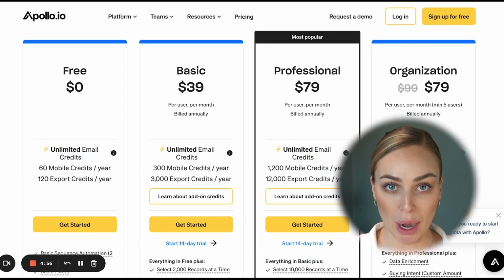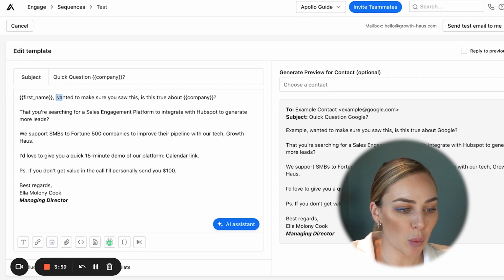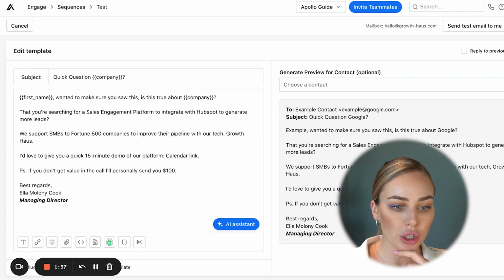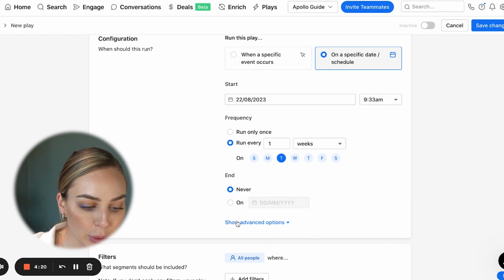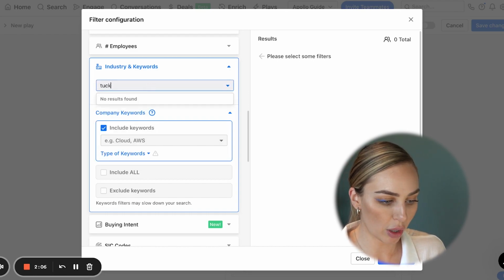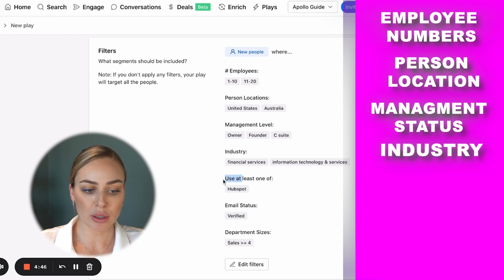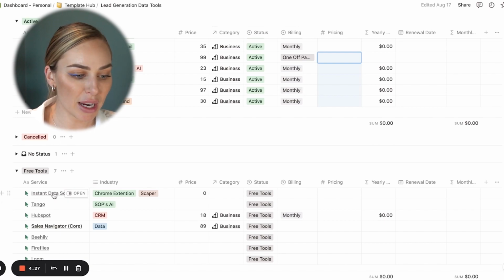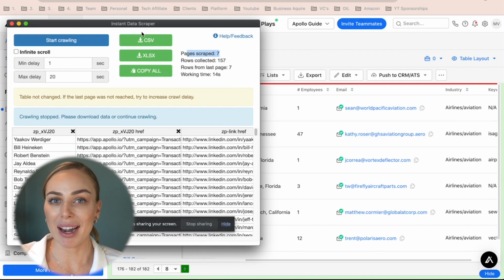Apollo.io Data Scraping HACK (Sequence Automation 2023)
In this video, we will be talking about how to automate a sequence using Apollo.io so you never have to touch it again and also...

Scrape Data at a very affordable price, ALSO using Apollo.io...

So if you want to learn how to automate a sequence and scrape data using Apollo.io, make sure that you will stay till the end...